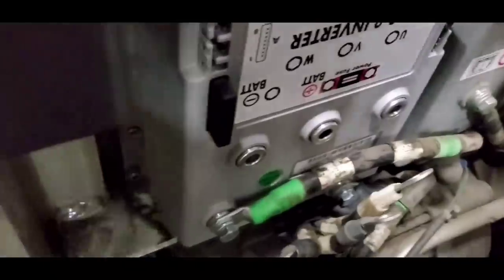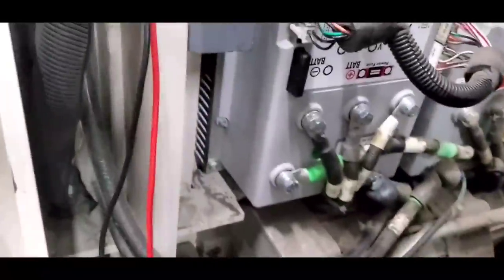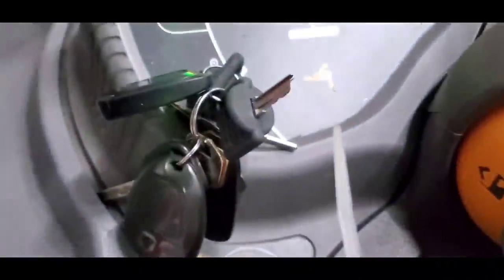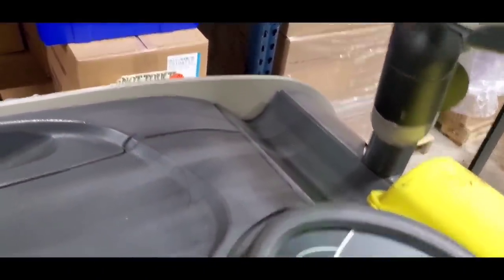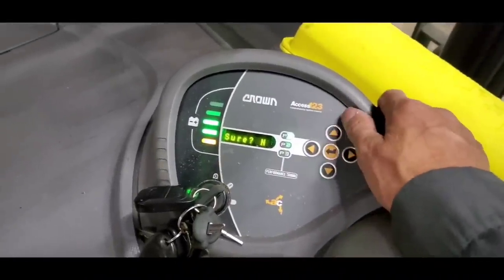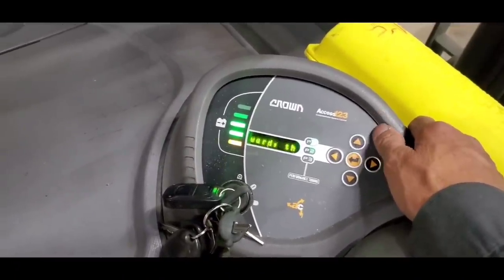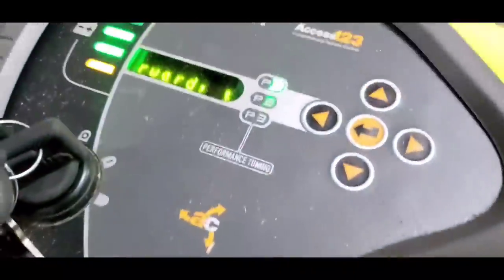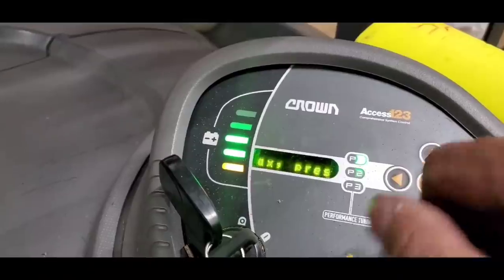#2 EPISODE OF 3 WHEEL OF STAND UP FORKLIFT.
Replaced old parts.